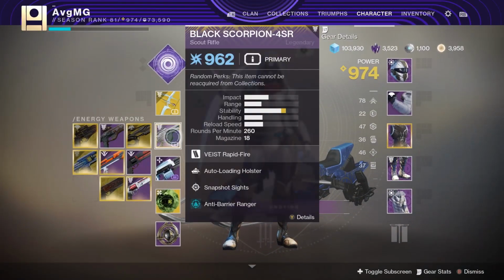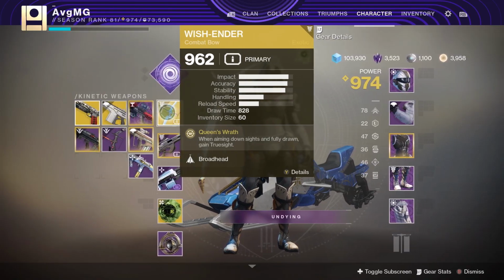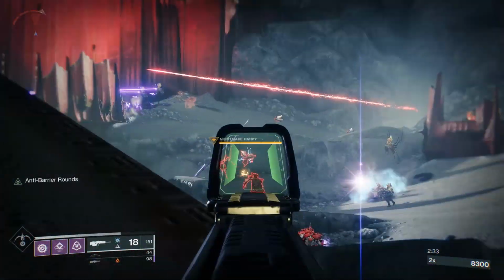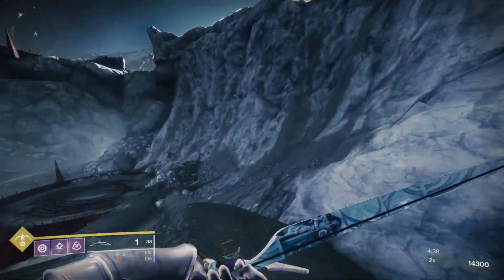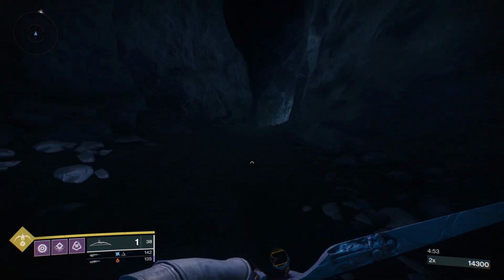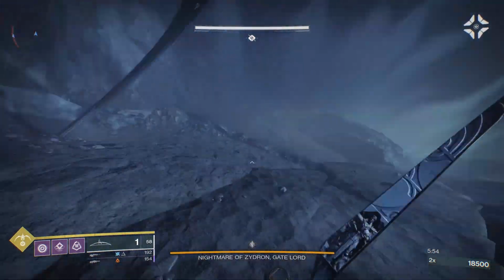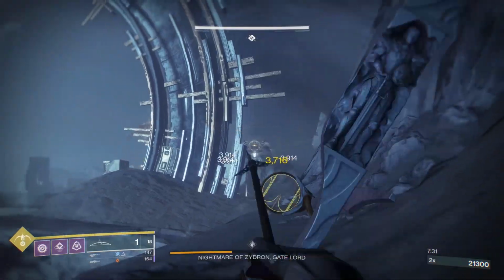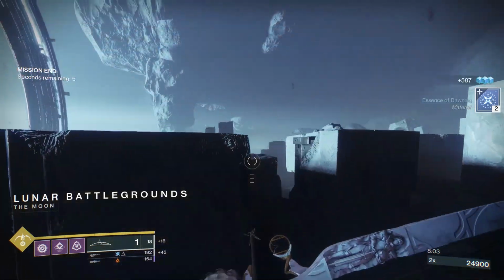Destiny 2: Easy Solo Pinnacle Gear | Zydron Nightmare Hunt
Just a short video showing one way for solo players to get more pinnacle gear. You're not going to get to 970 quickly, but it'll get you a little closer.

It really helps me out a lot more than you'd think